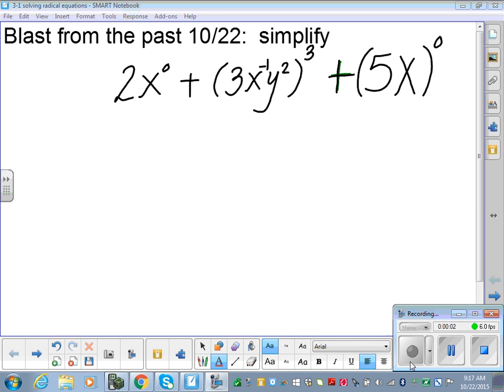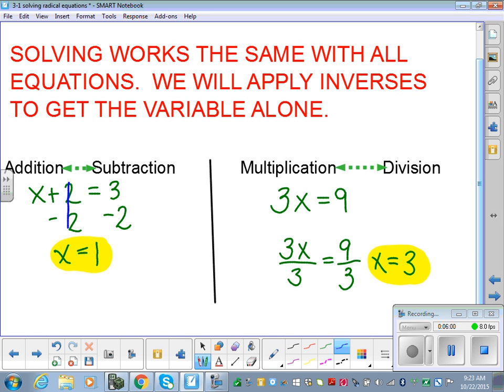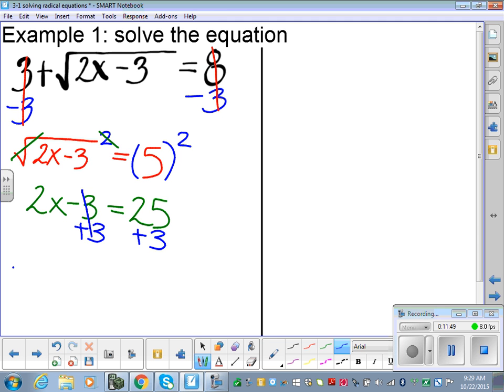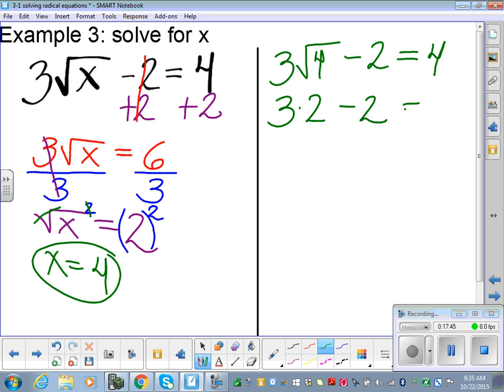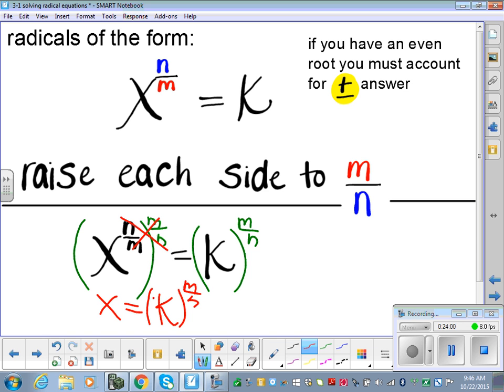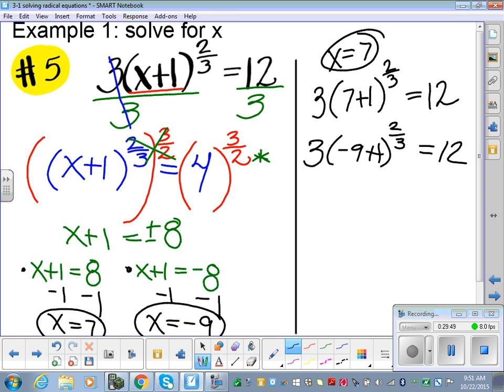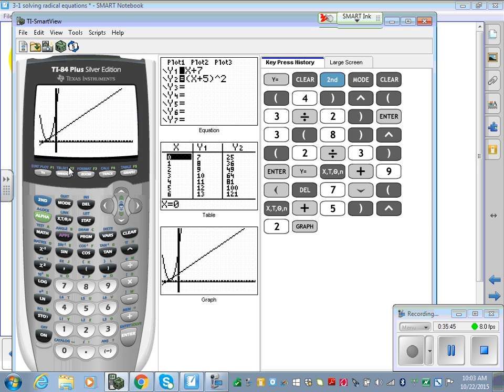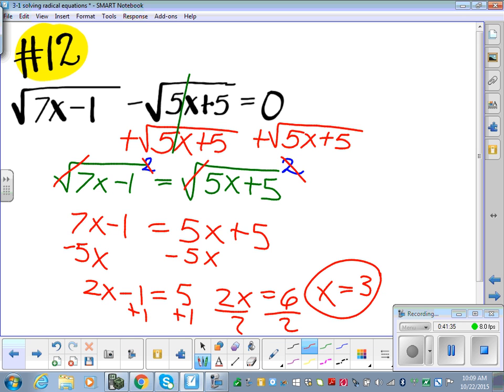3-1 Solving Radical Equations